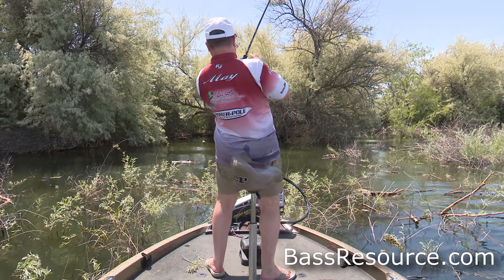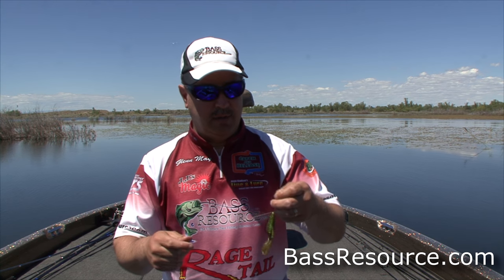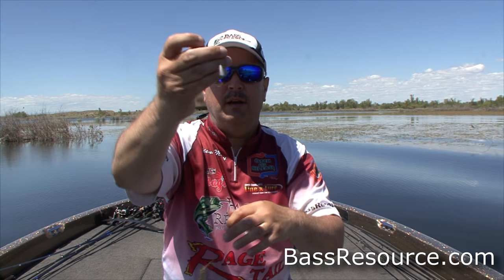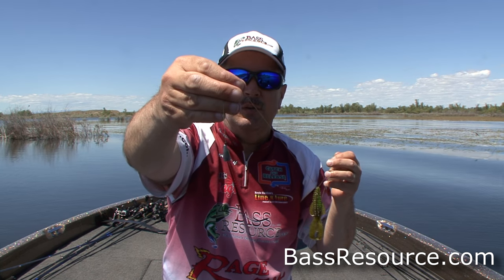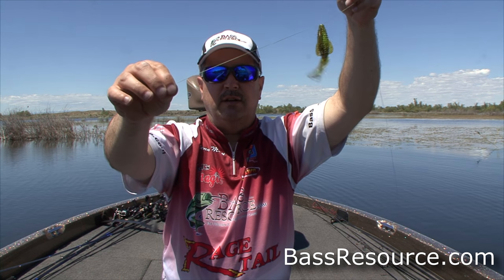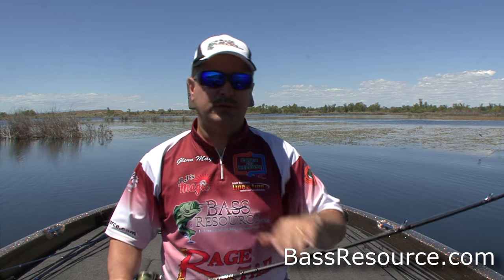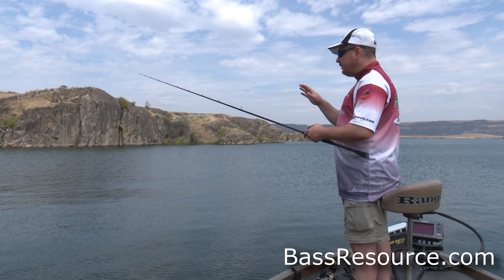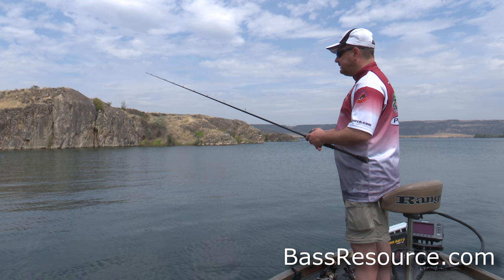Drop Shot In Heavy Cover | Advanced Dropshot | Bubba Shot | Bass Fishing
How to drop shot in heavy cover.  This advanced dropshot technique (called the bubba shot) is a big bass technique.  We explain in this detailed video!

The Rig.

The Gear...